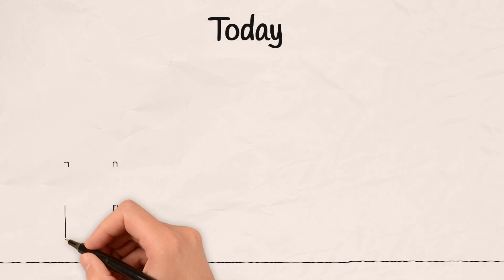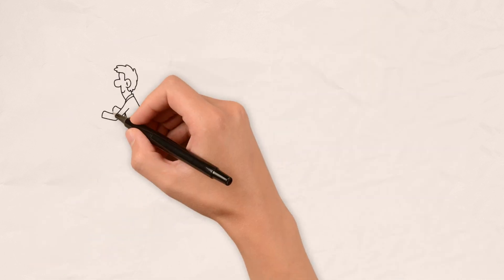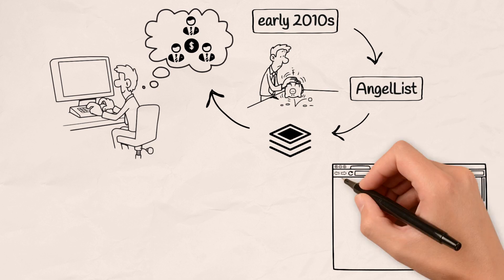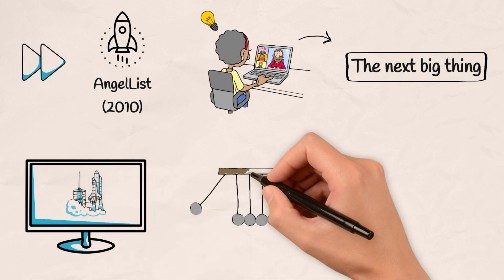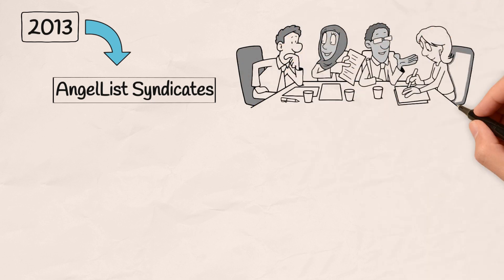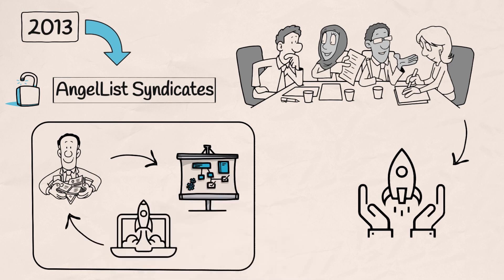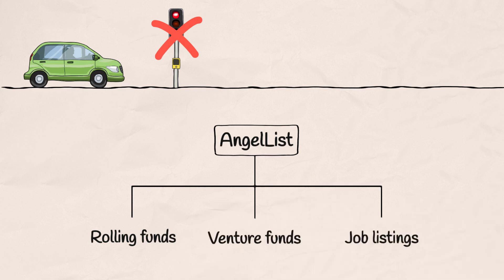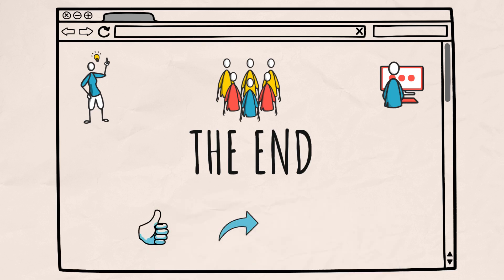How to fund your start-up | The Story of AngelList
Welcome to the Untold Story of AngelList's Startup Revolution! Join us on a journey through the captivating history of @angellist the groundbreaking platform that changed the game for entrepreneurs and investors alike. From its visionary co-founder Naval Ravikant to the global impact it has made, this video explores the highs, the challenges, and the evolution of AngelList. Discover how the platform shifted paradigms, introduced innovative features like Syndicates, and became a global hub for startup enthusiasts.